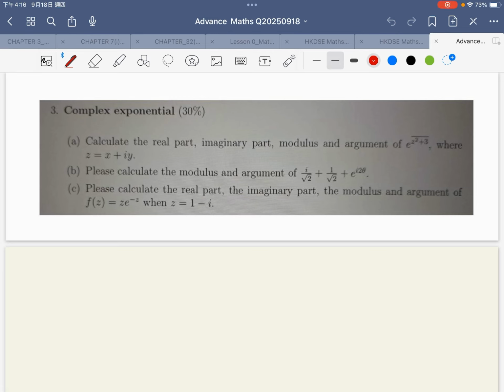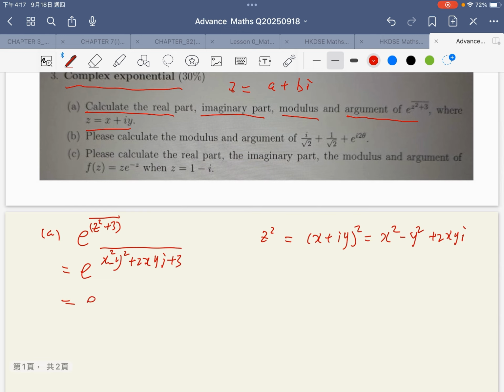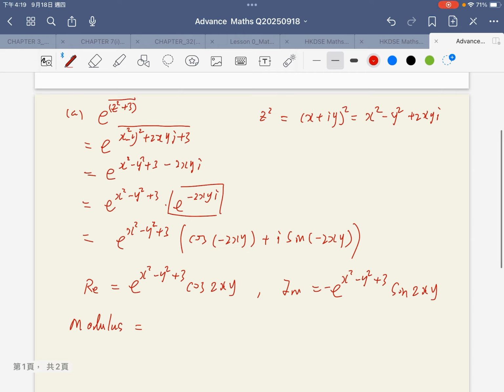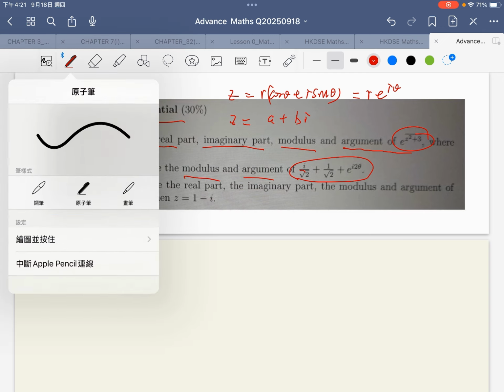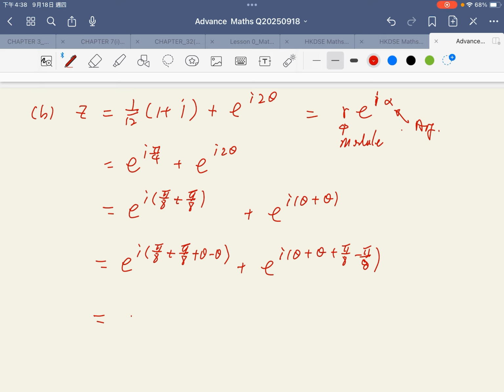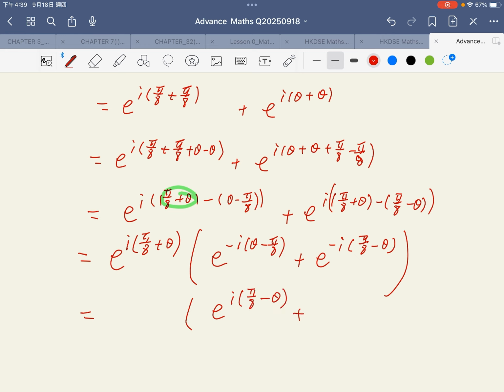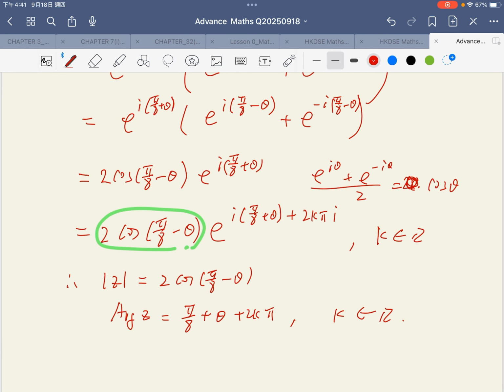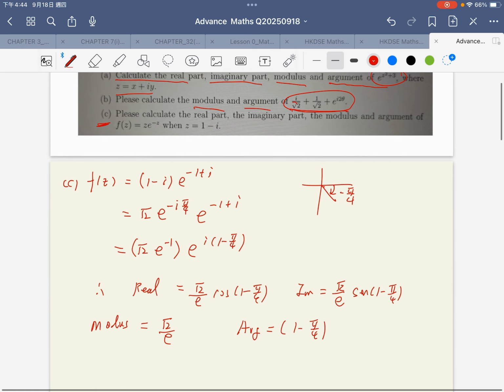[[大學問數]]Advance Maths Q20250918|| Complex Variable|| Modulus|| Argument|| Real Part|| Imaginary Part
/ eruditioneducation

drkliu_math